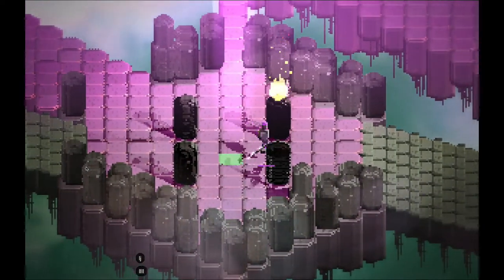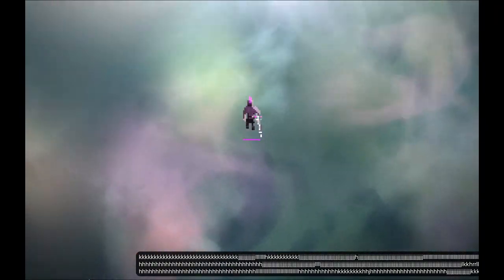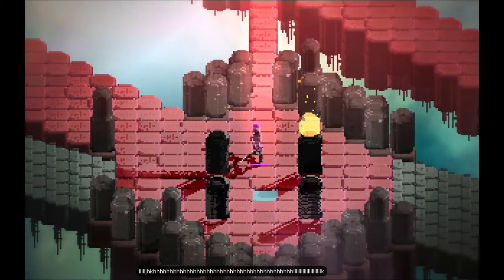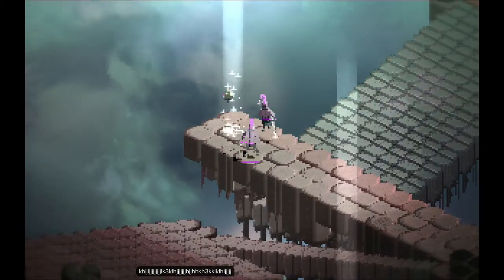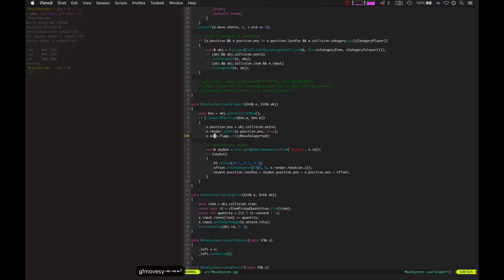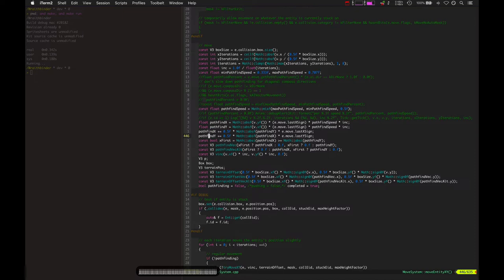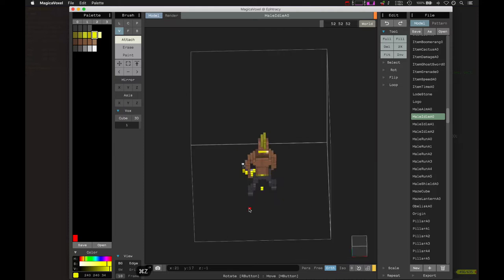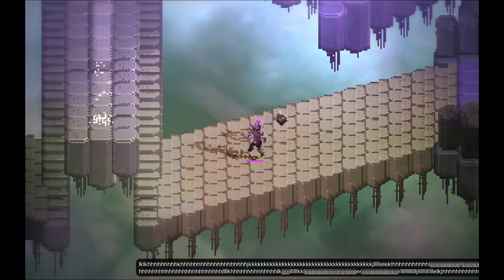Wraithbinder Dev Ep088 - Move System Fixes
Developing the multiplayer Songbringer spinoff game Wraithbinder. Today: making the movement smooth along edges.